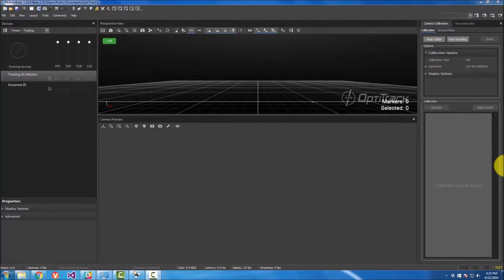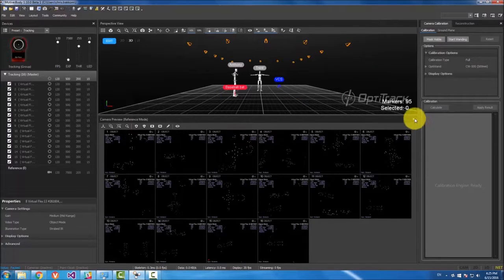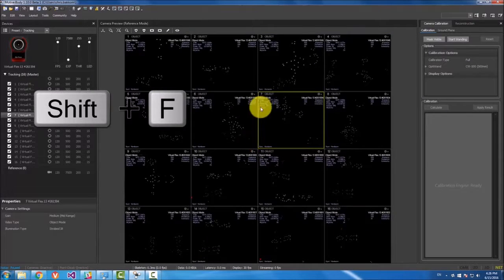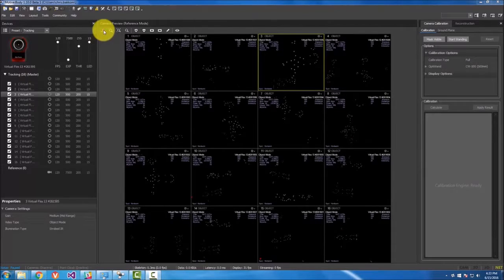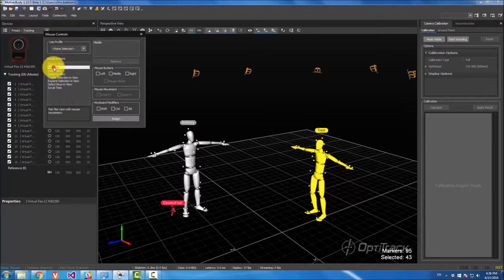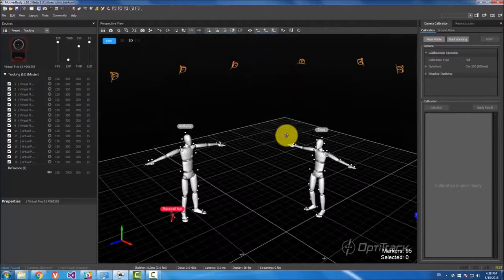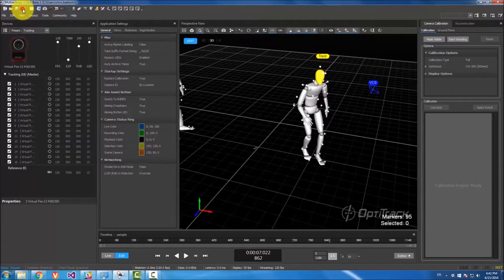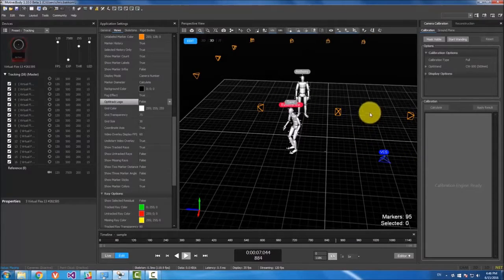OptiTrack Motive: 2D & 3D Views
▼公式 Acuity Inc.サイト

▼世界唯一のテクニカルパートナーAcuity Inc.が運営
　OptiTrack専門サイト